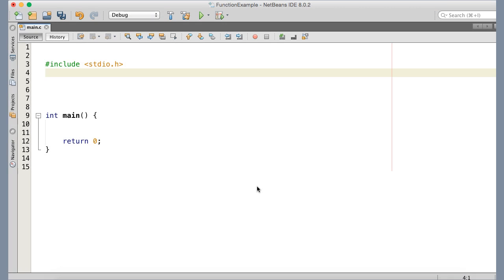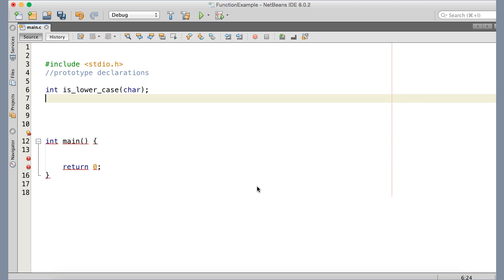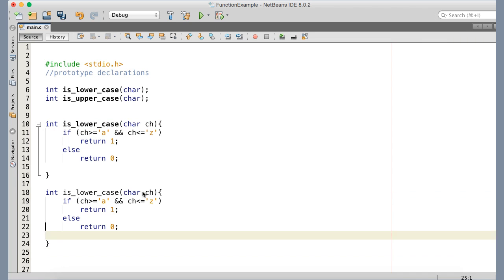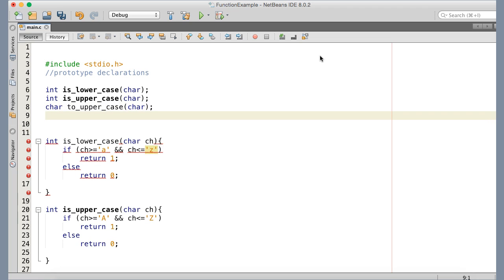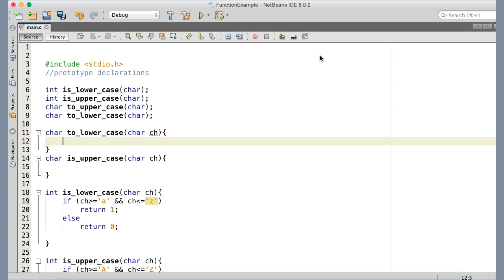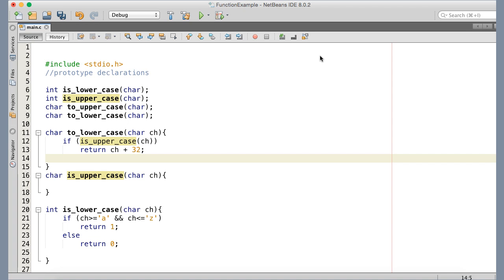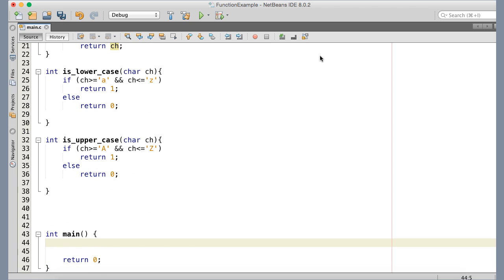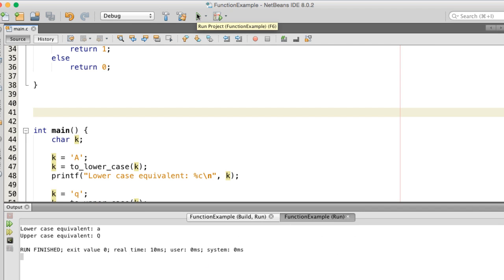058 More example on function